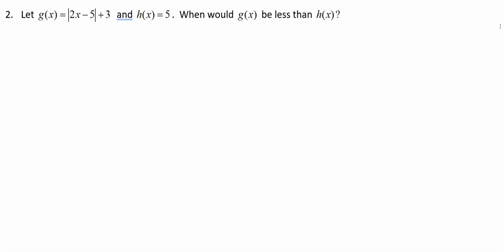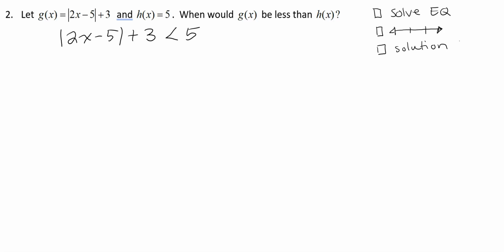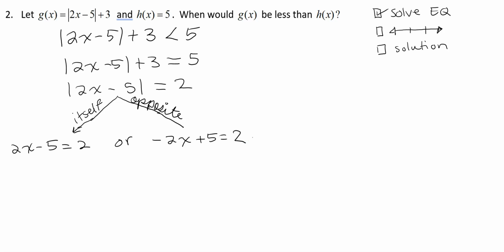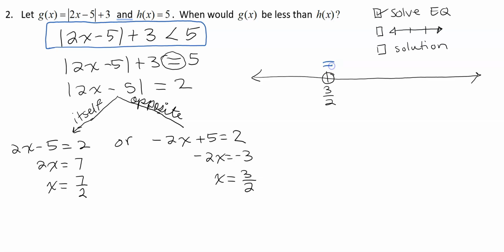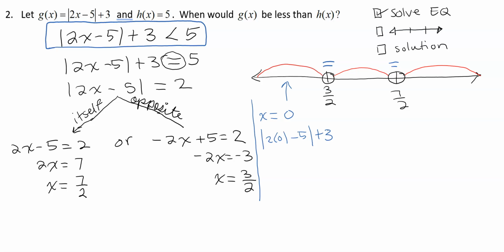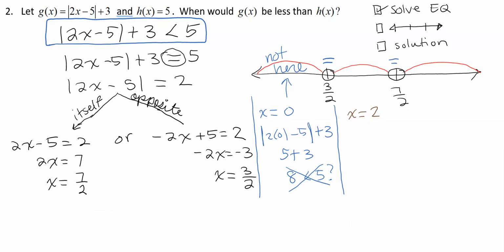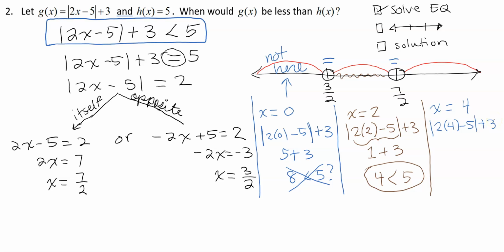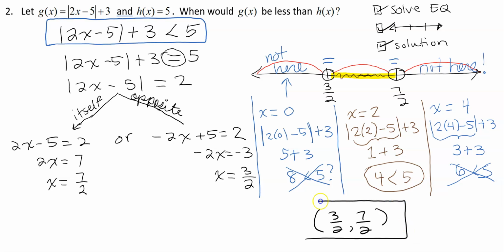Inequalities Part 2